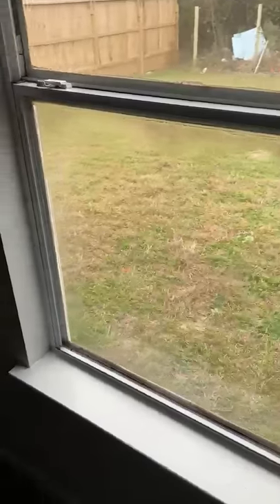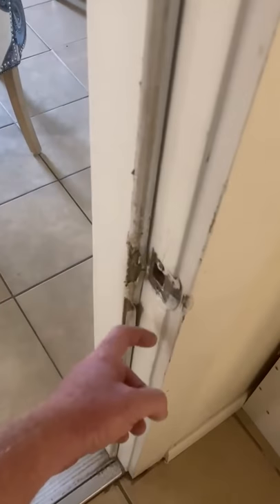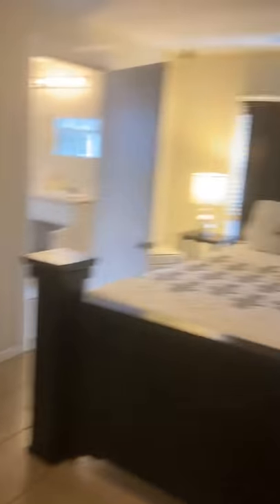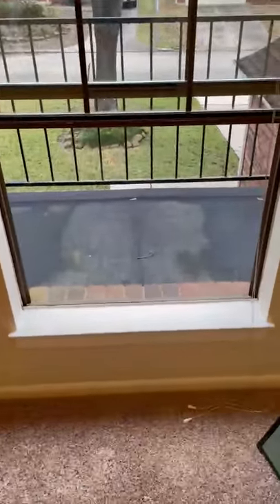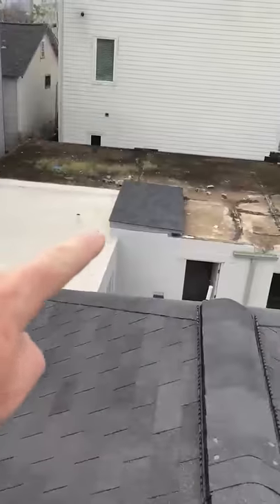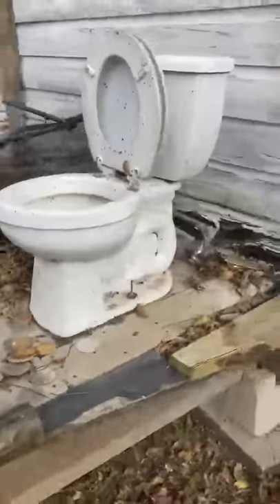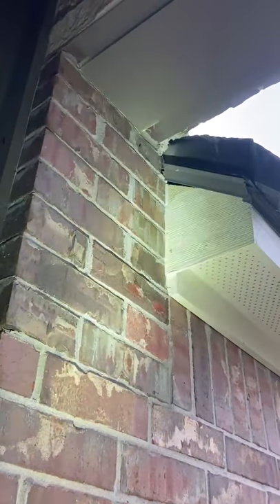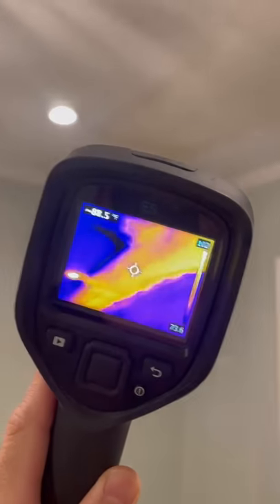48 Home Problems in 12 Minutes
This week we're coming at you with a brand new compilation video. We compiled some clips taken by several of our inspectors on their iPhones over the past few weeks. Let's go check it out!

A-ActionHouston.com
HoustonTexasHomeInspection.com